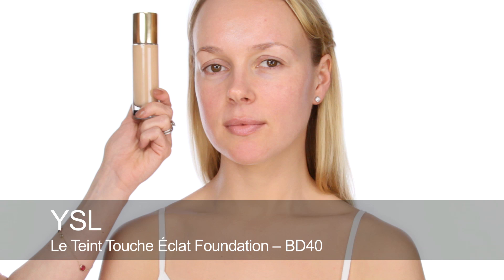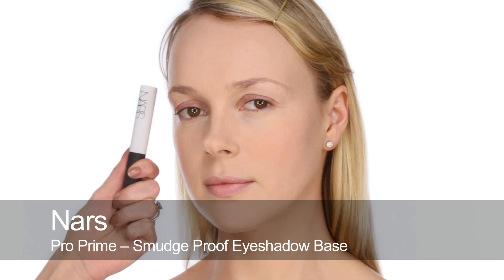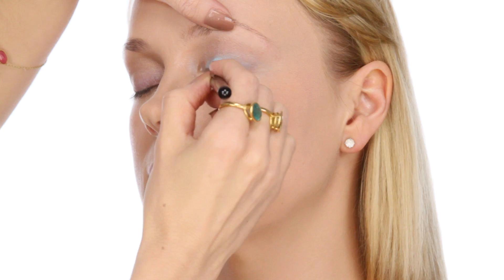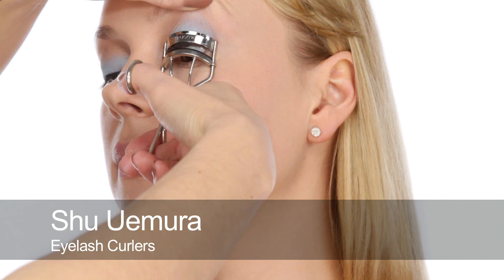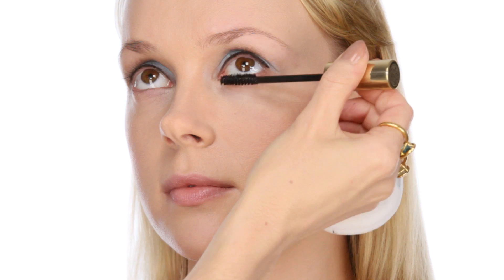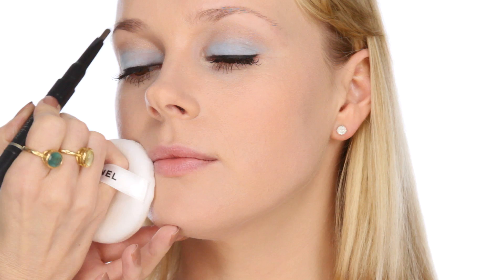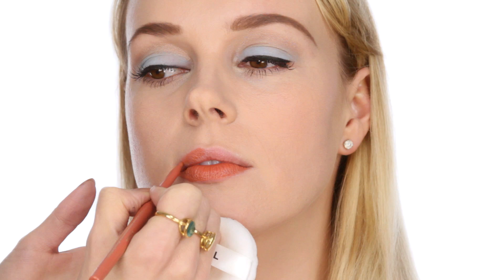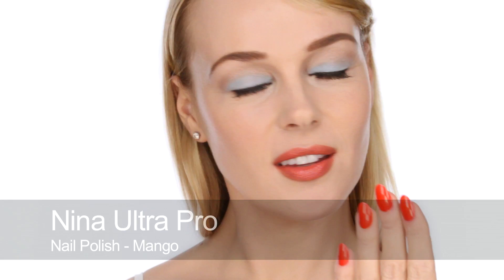Tippi Hedren Makeup Tutorial - The Birds - Hitchcock Heroines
100% of advertising revenue is donated to charity.

The products Ive used in the film are:
Face

This tutorial is inspired by Tippi's make-up in Alfred Hitchcock's The Birds. The make-up changes subtly throughout the movie, which as I say in the video, may have been deliberate but may also have been a result of the Techicolour film, lighting etc.
For The Birds and Marnie (Hitchcock's second an last fim with Hedren), Hitchcock dictated every aspect of Tippi's look on and off screen. Hitchcocks vision was meticulously carried out by legendary costume designer Edith Head, Howard Smit on Make-up and Hairdresser Virginia Darcy.

It's a great 'vintage-chic' look for a party! X
This look can be re-created using any brands of make-up you currently own.